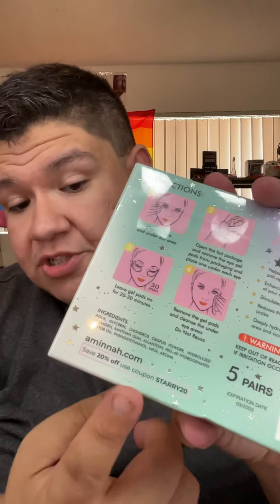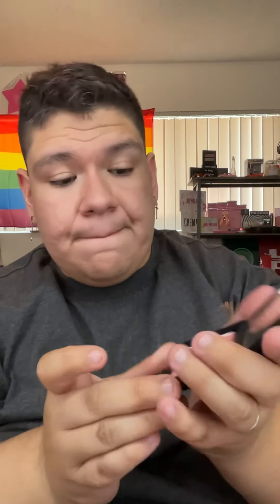Boxycharm JUNE | Luxe box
Happy pride month by the way!!
I don’t know why this video got recorded this way but the new way of recording won’t be added but to let you know there is one more video that is recorded this way that will be uploaded soon but after that I’ll go back to recording the other way it won’t let me switch it around thank you for being patient

Find Me on Other Social Media Outlets

wanna donate towards this channel. will feature you by name for the video you help donate towards.

Hey! Try it using my pcode and you’ll get $5. BFLBLHQ

Any business or  Pr inquiries?

( i now get a small kickback when you use my code)

(i do get a small kickback from this)

Afterpay
Wanna try afterpay? Want 10 bucks in credits? Use my link to try aftetpay and save!! (I get 10 buck credit as well)

Klarna
Hey! Have you tried the Klarna app? It's the best shopping experience around.
Use my invite link to get the app and $5 to shop

DoorDash is a great way to support local restaurants with safe, no-contact delivery. Get $30 off ($10 off each of your first 3 orders) when you sign up with this